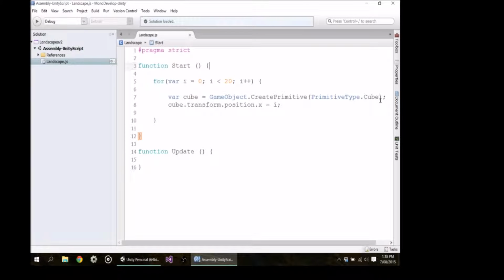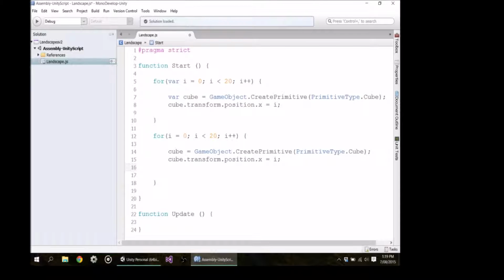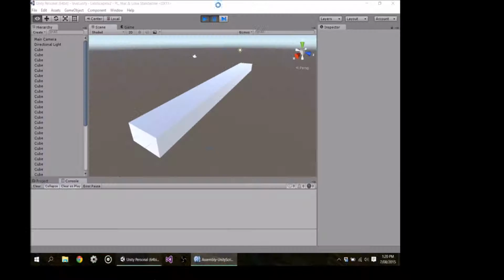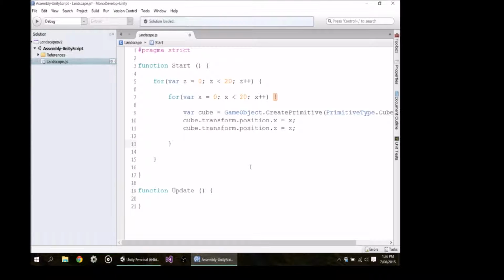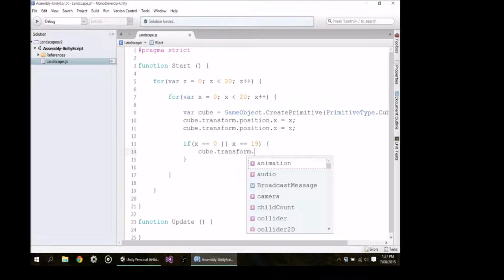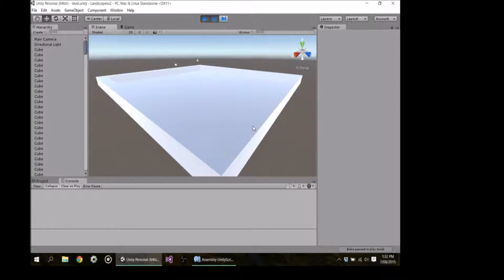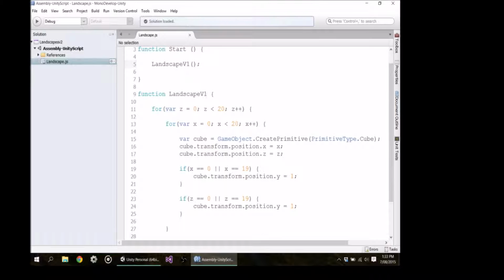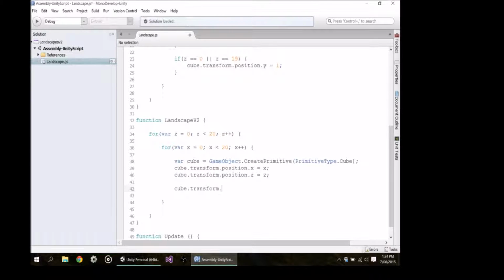Unity3d Master Class - Landscape generation (Part 2)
Master class is a series which is recorded in front of a live audience (i.e. my year 11 class) where we get into some more difficult coding.

This Uniy3d series focuses on how to generate a basic random landscape in runtime.